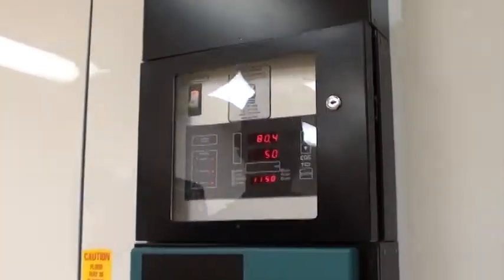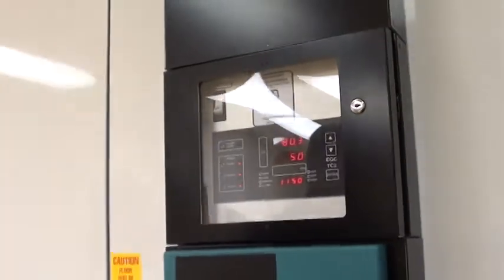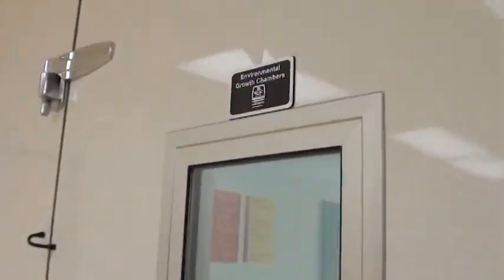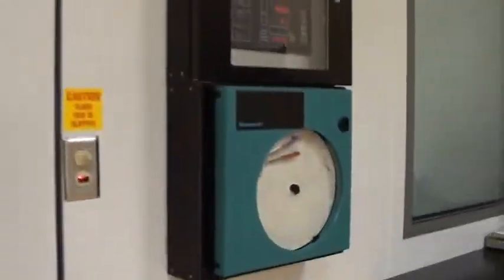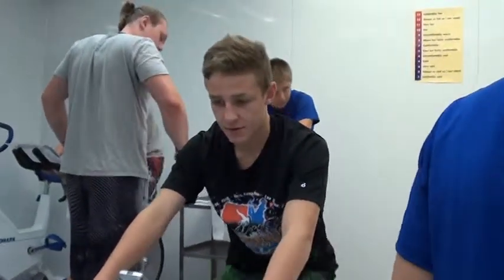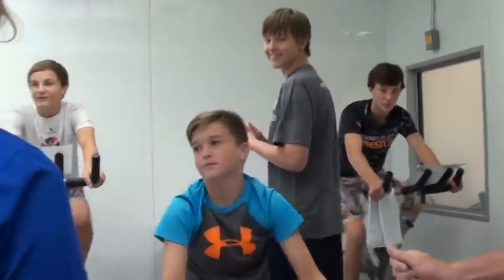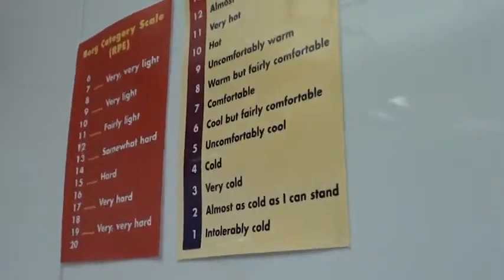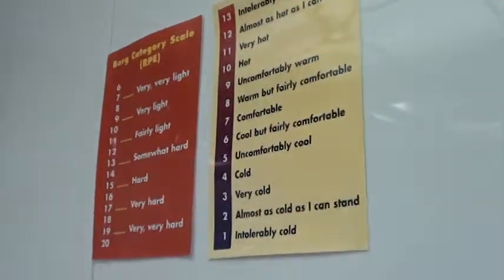Environmental Heat Chamber At Sanford Power